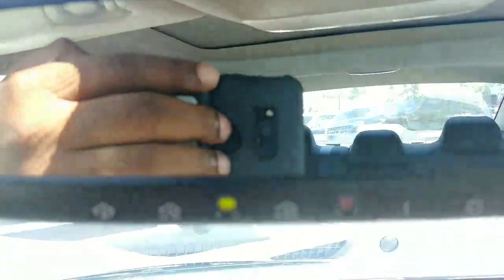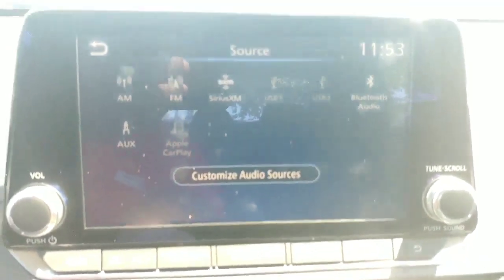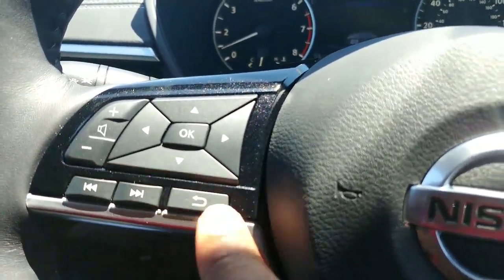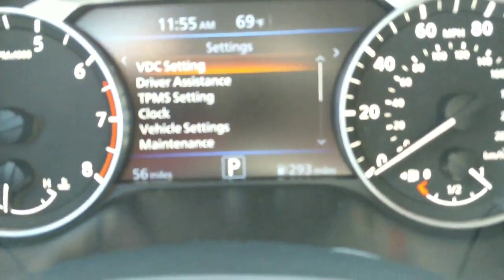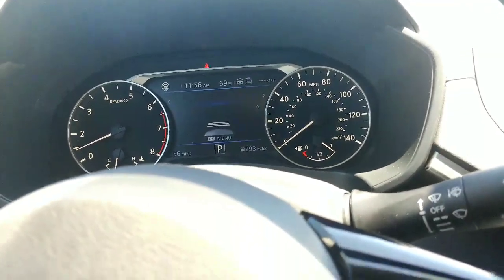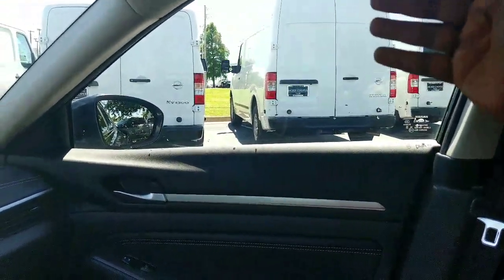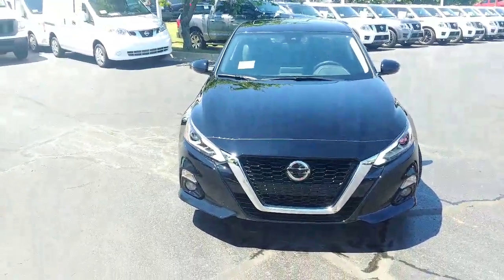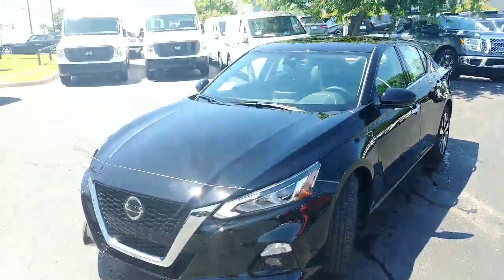2019 SV Altima